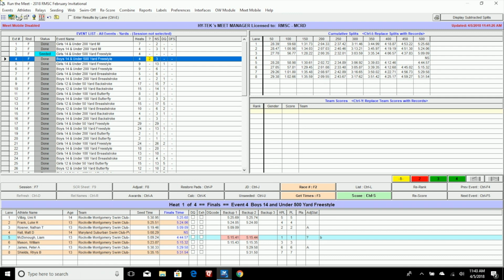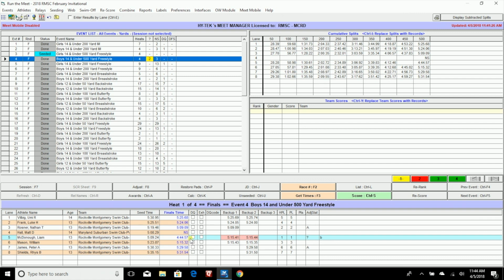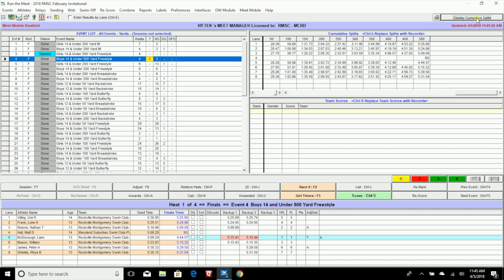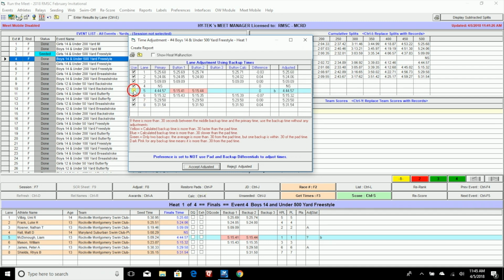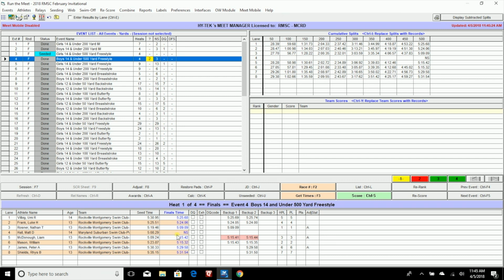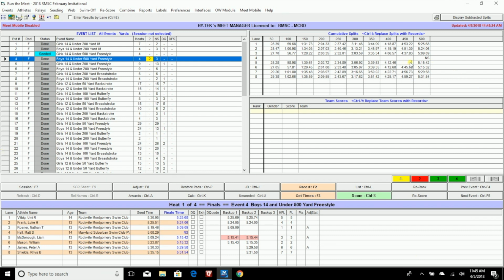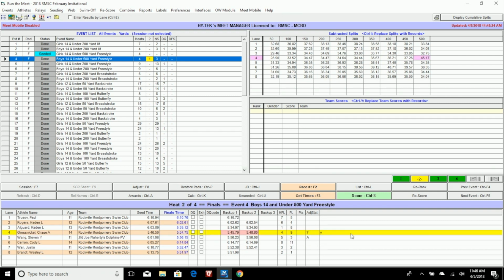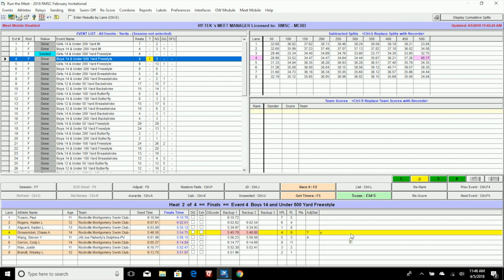Entering Splits and Times Manually